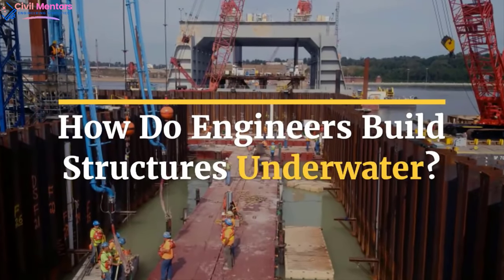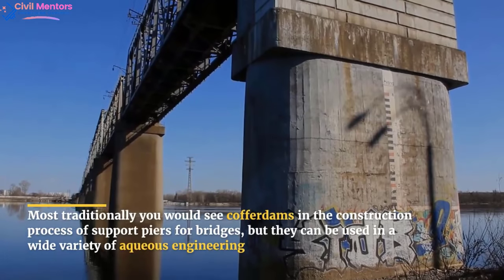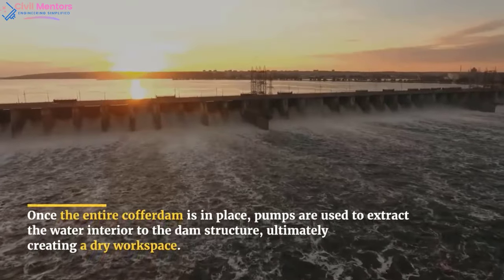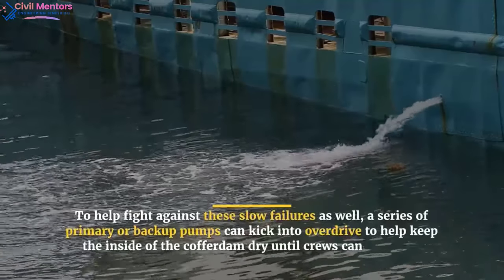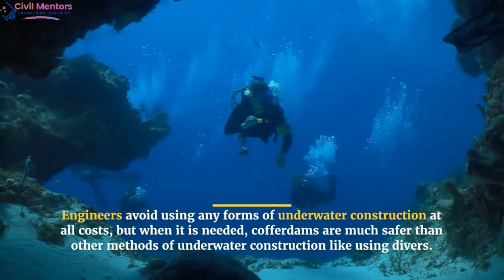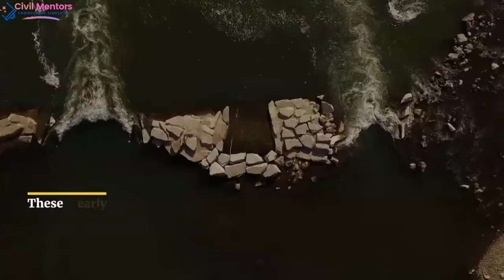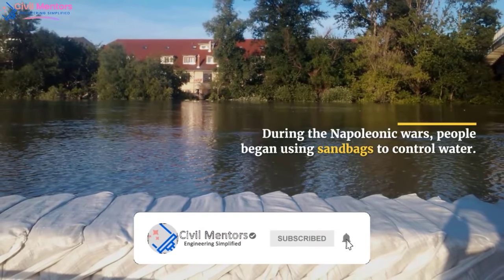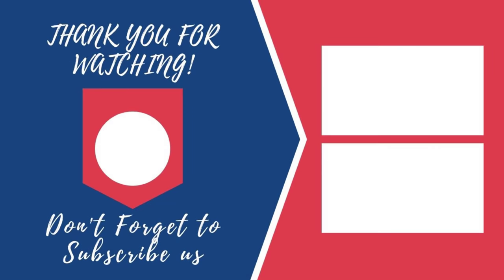How Underwater Structures are Built? Cofferdam Explained!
When construction needs to take place somewhere that is submerged underwater, engineers use a series of large driven piles into the waterbed called cofferdams to create a dry workplace.

In terms of geotechnical engineering, the process isn’t as simple as just pushing walls into the ground, engineers have to carefully design the structure to not flood and keep the workers inside safe from collapse.

☑️☑️☑️Follow US ☑️☑️☑️